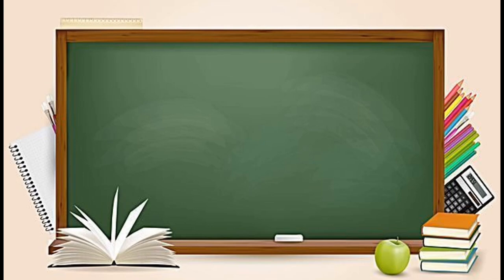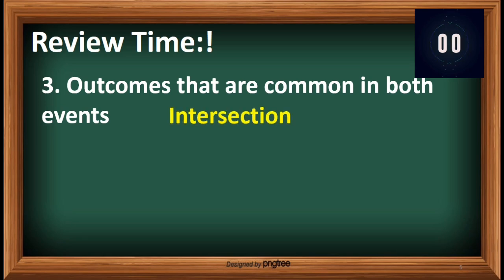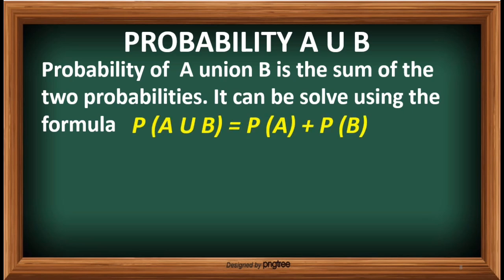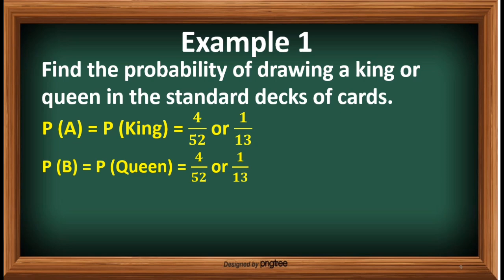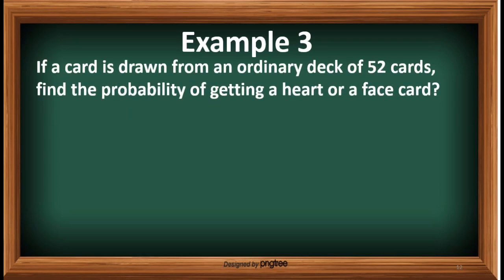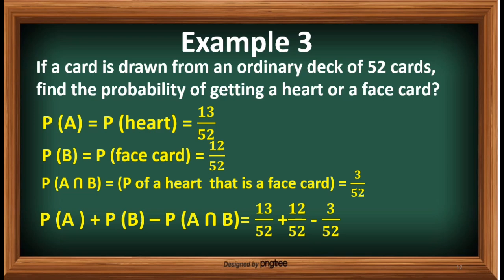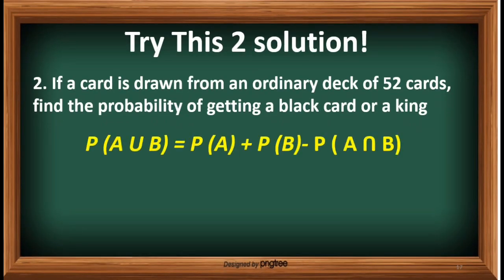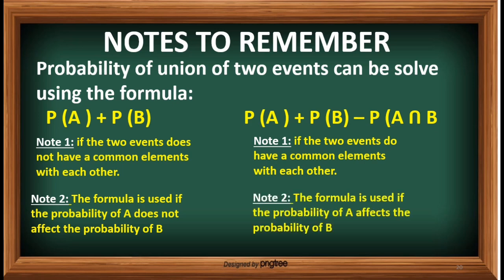Math 10 Quarter 3: Illustrating the Probability of Union of Two Events